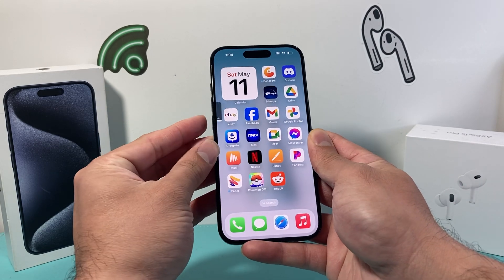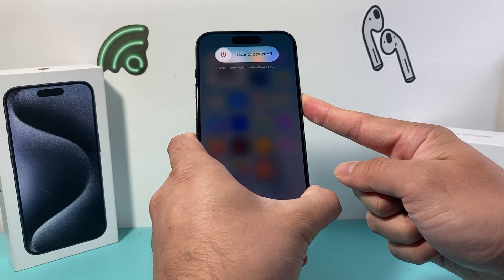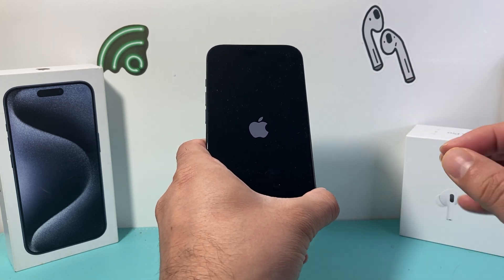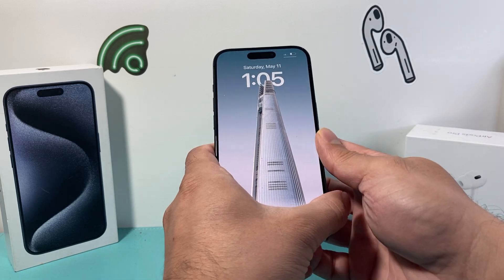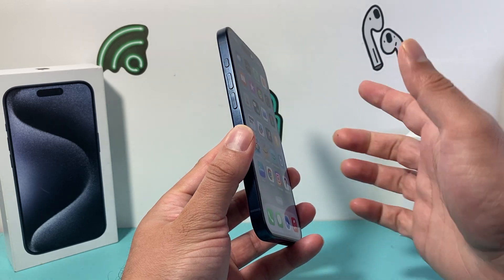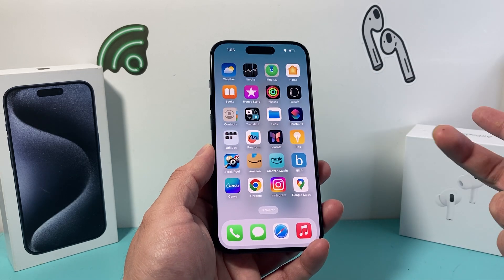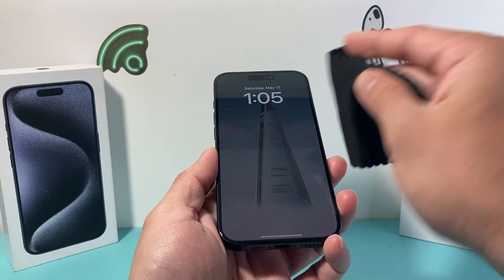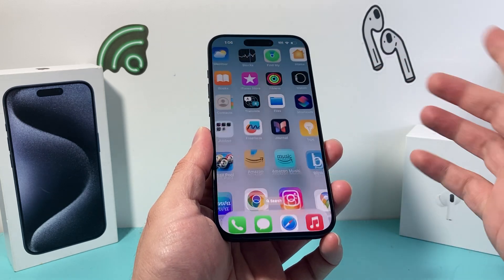How to Fix iPhone Screen Not Responding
Is your iPhone screen not responding? In this troubleshooting video I show you how to quickly fix your iPhone screen not responding.